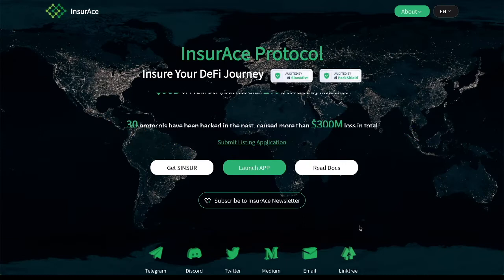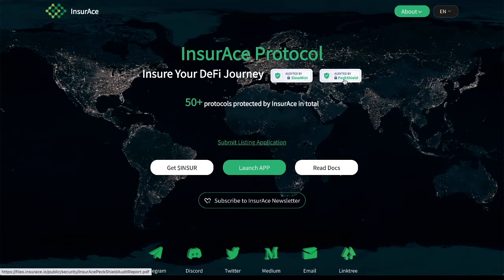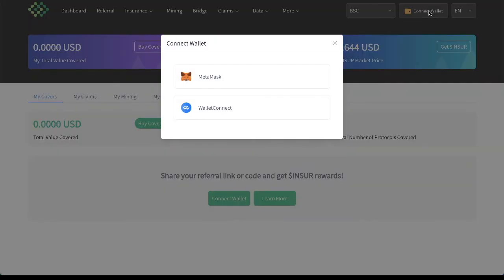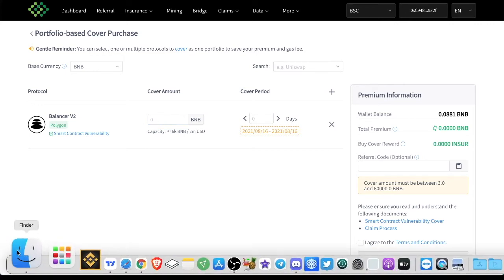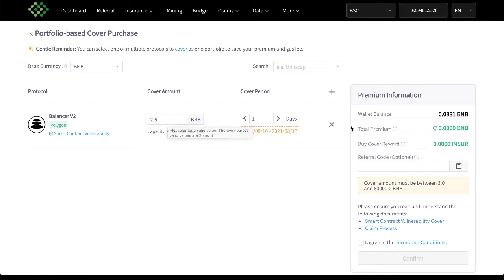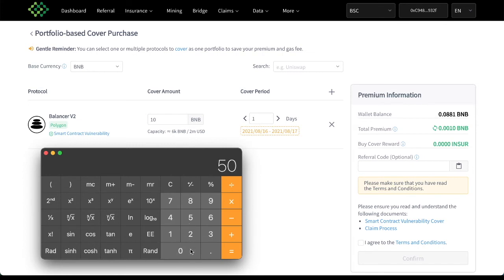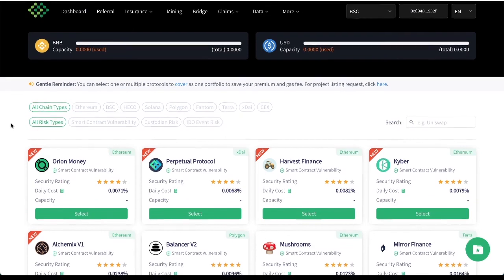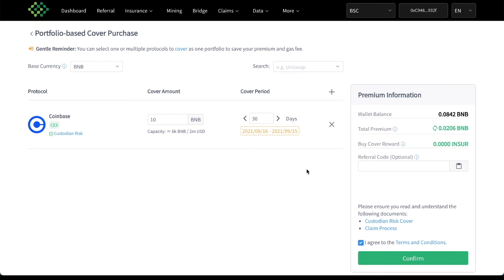INSURACE || HOW TO GET EASY CRYPTO INSURANCE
LBRY for the greatest support!

Up to $600 FREE on ByBit Just create a new account with a new email. DO NOT USE LEVERAGE!!!

SOCIALS:
Twetch EARN BITCOIN FOR POSTING!!!